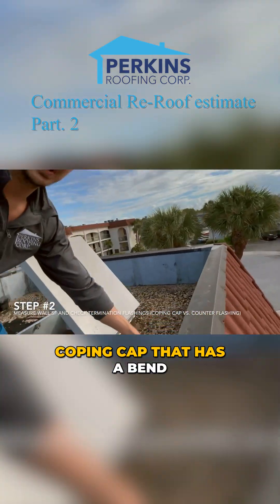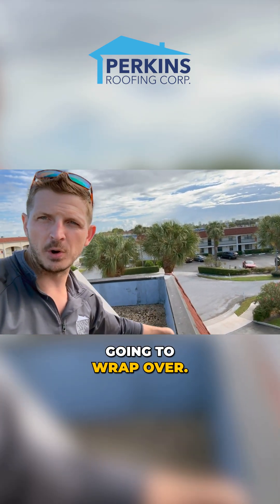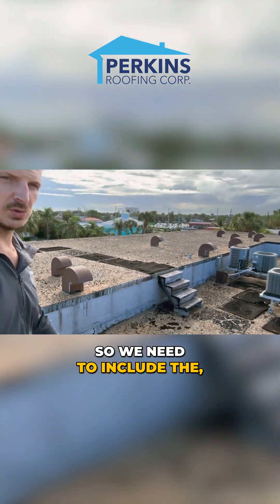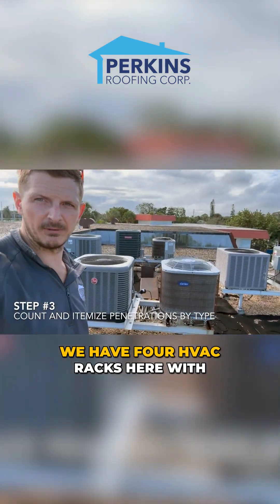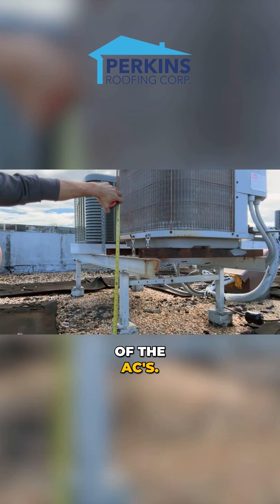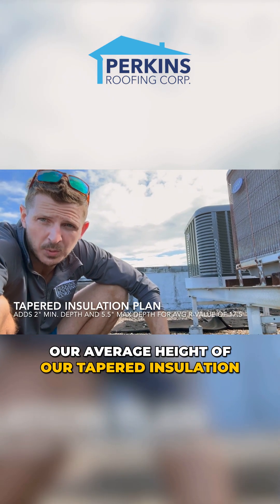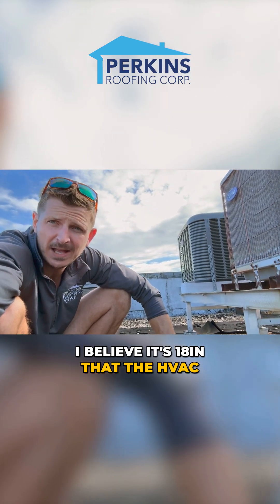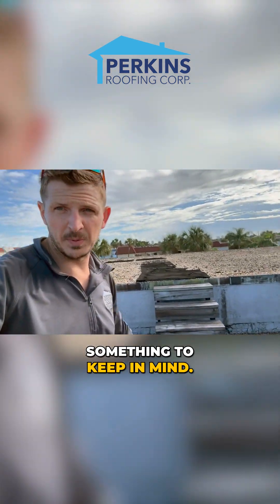Custom Coping Cap & HVAC Considerations for Roofing Projects | What You Need to Know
Custom Coping Cap & HVAC Considerations for Roofing Projects 🏠🔧
Check out how we factor in height, penetrations, and code requirements when installing a custom coping cap and adjusting HVAC systems for tapered insulation.